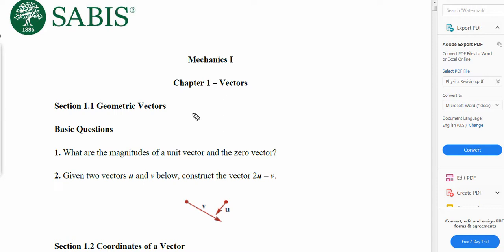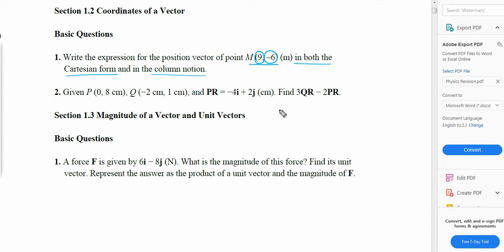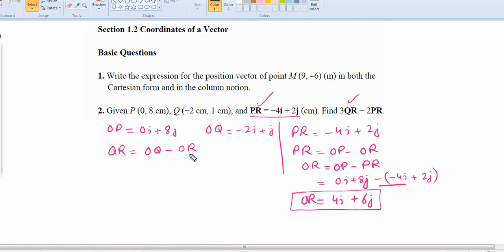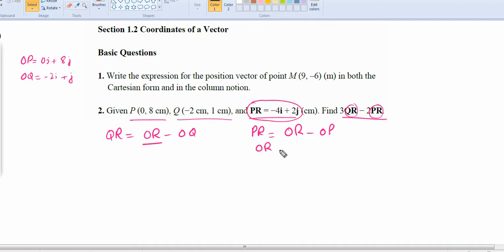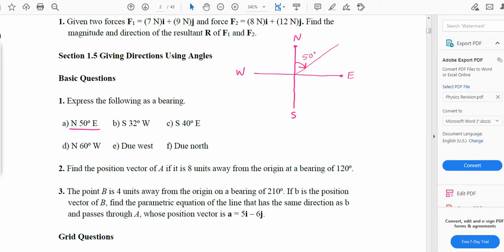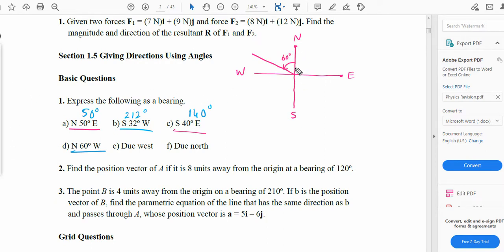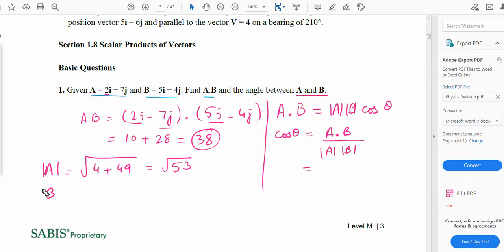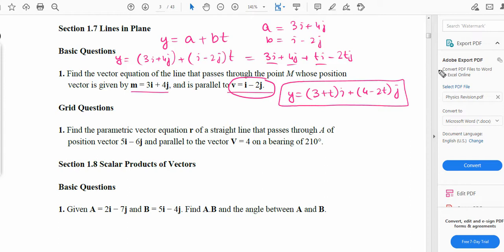Vectors | SABIS | International School of Choueifat | Concepts and Questions Explained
In this video, I have solved some questions related to the topic of vectors from SABIS Curriculum that is followed in International School of Choueifat. I have solved these questions to make the students understand the easiest technique that they can use to work them out. So watch this video and give your opinion in the comments section.